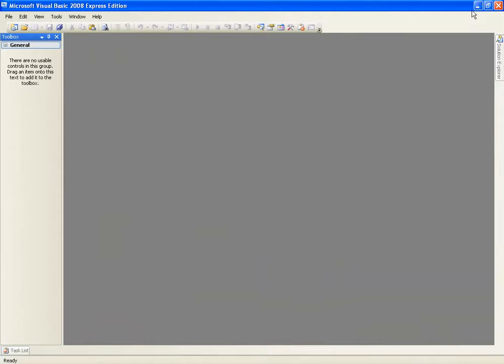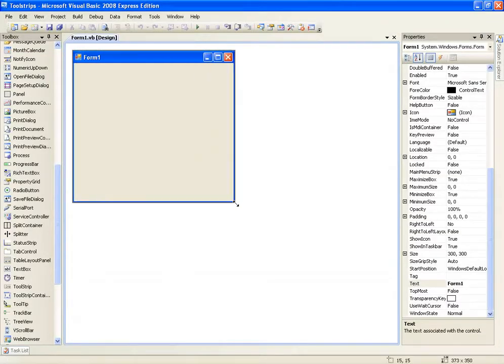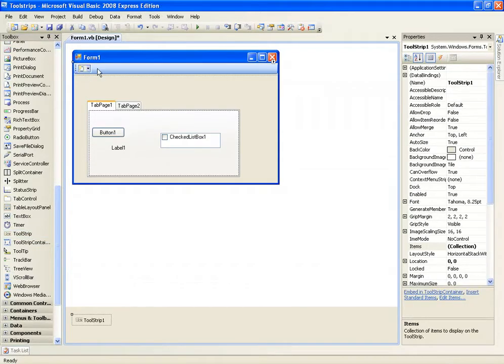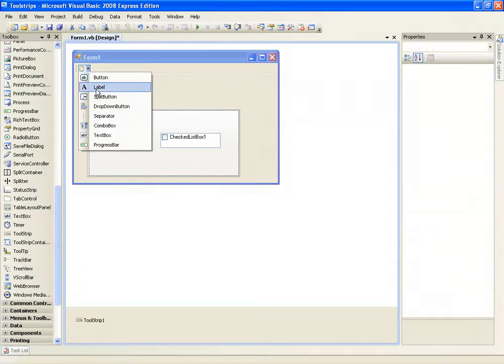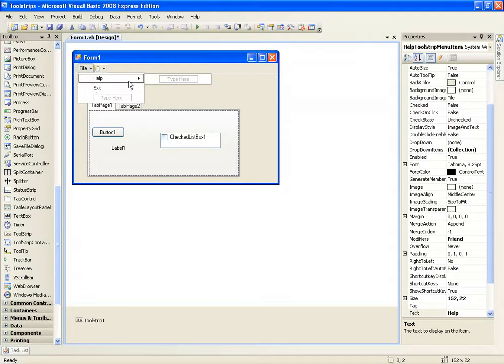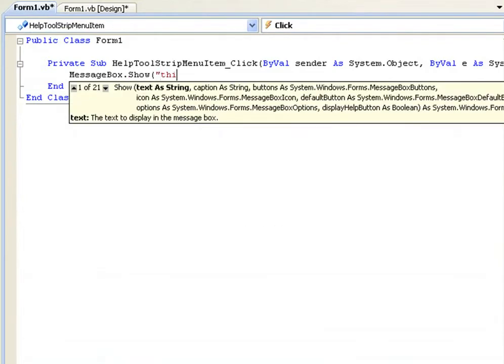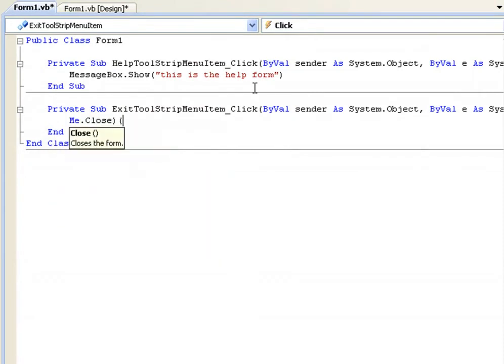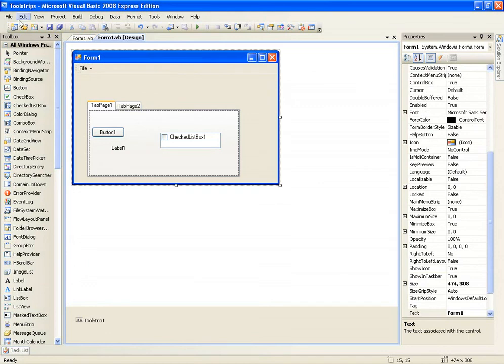VB NET Tutorial 10 Menu Strip Visual Basic 2008 2010